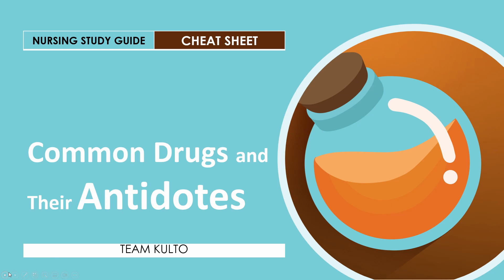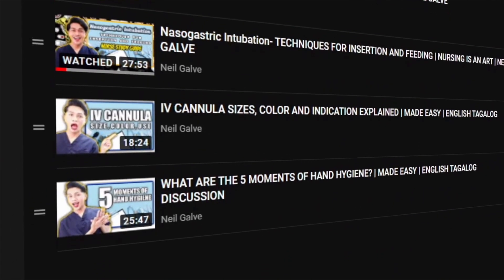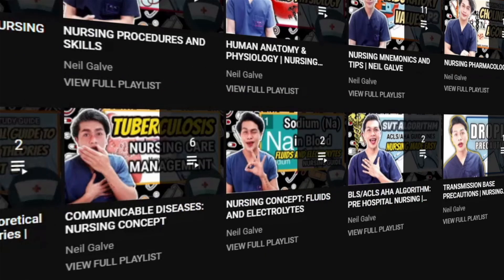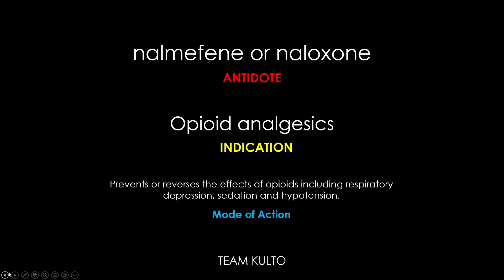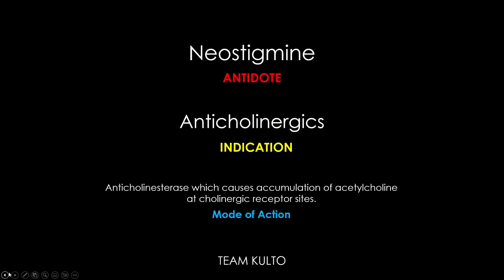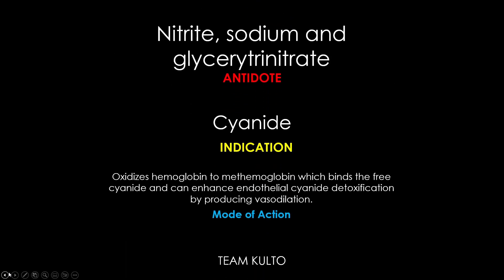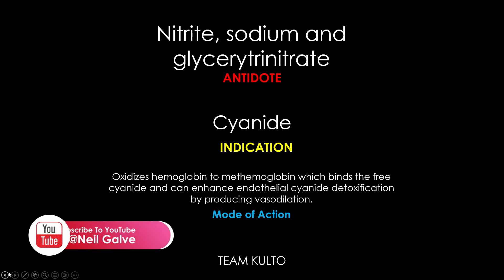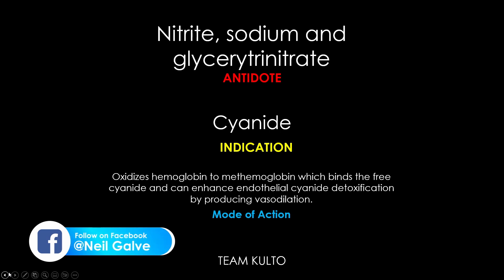NURSING CHEAT SHEET: COMMON DRUGS AND THEIR ANTIDOTES | NEIL GALVE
Gears I use:
3 Pcs Kit of Photo Studio Table Top Ring Fill Light